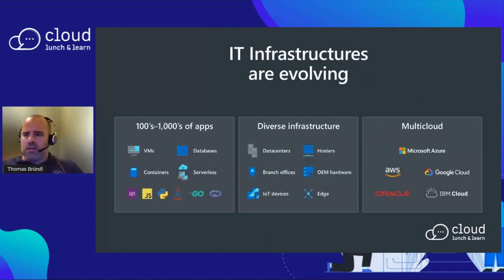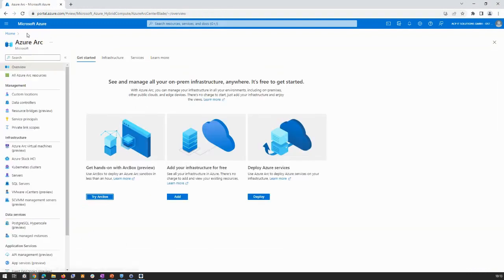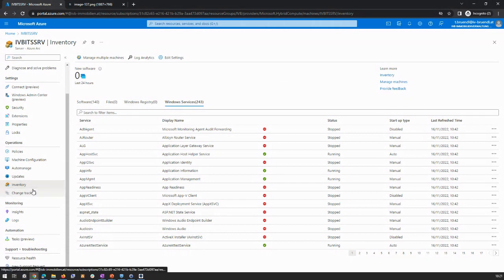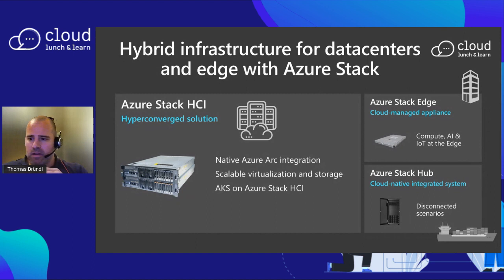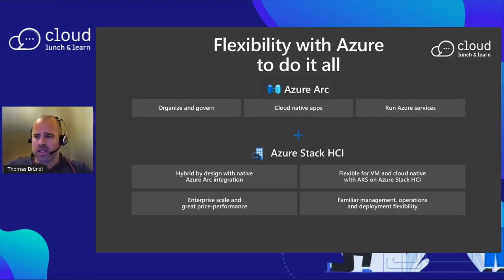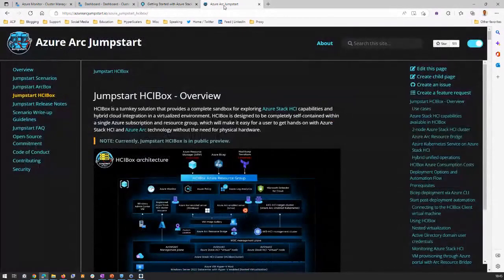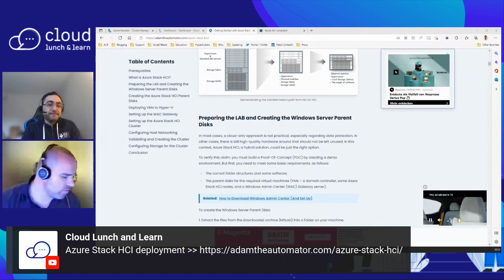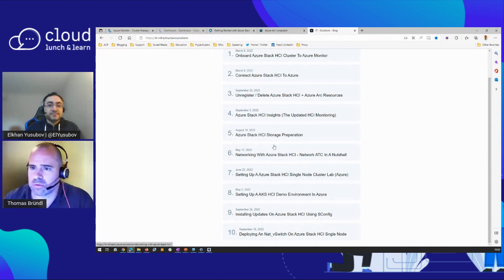Exploring the Azure Stack HCI & Azure ARC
Check this session to learn about the capabilities and the deployment of Azure HCI and Azure Arc.
We will also explore some use case scenarios.